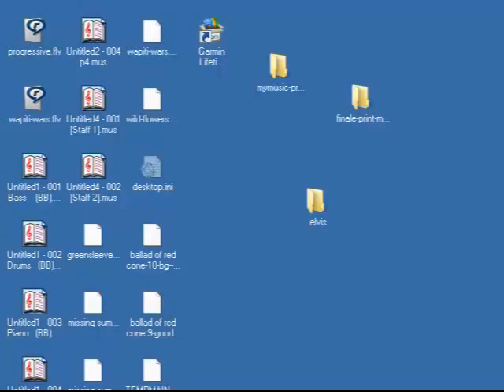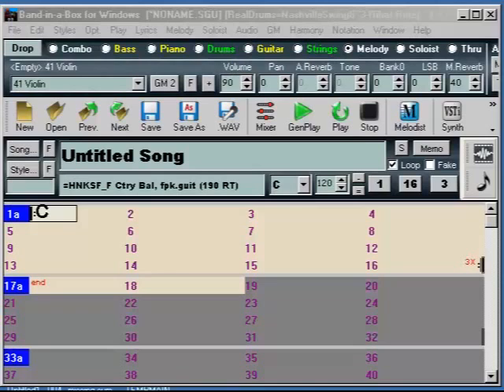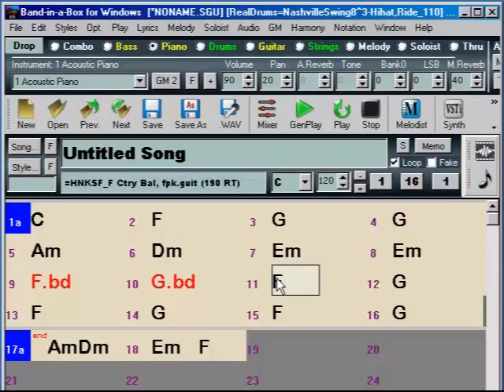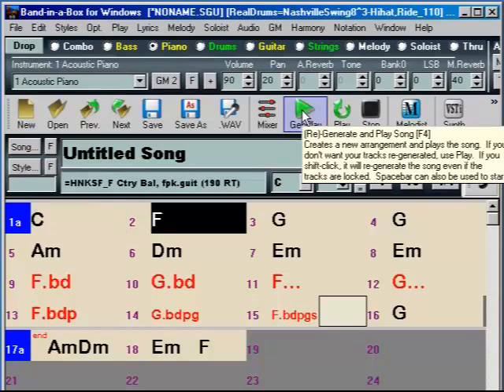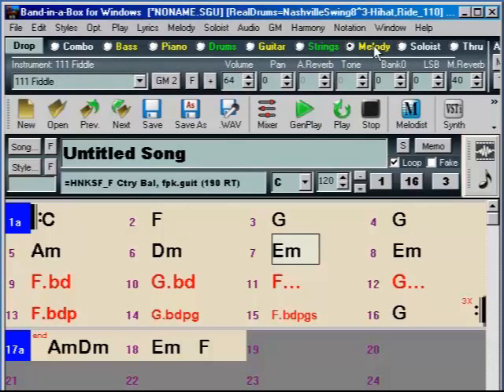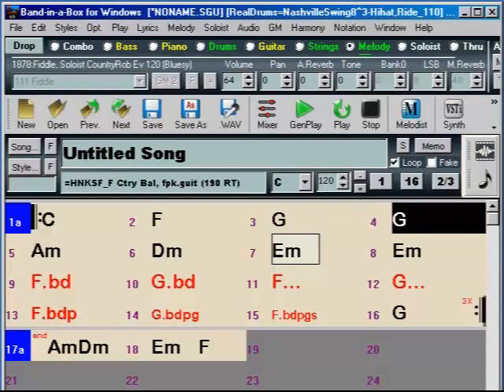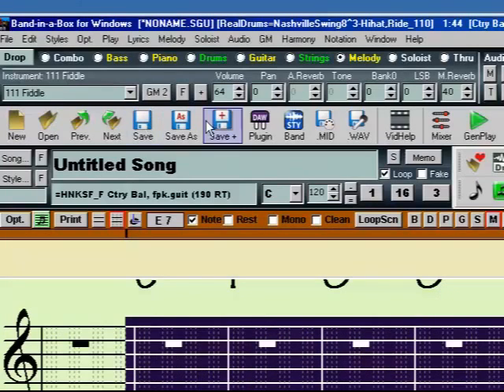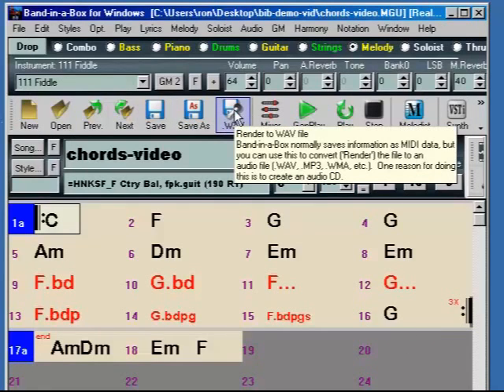Band in a box chords video1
Use your own chord progressions. Where to get help on that if its new to you.